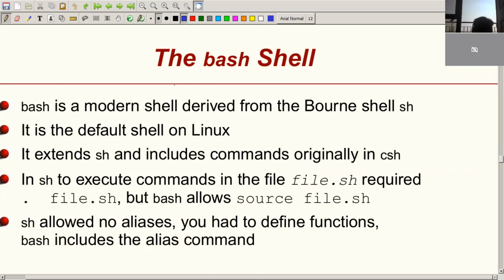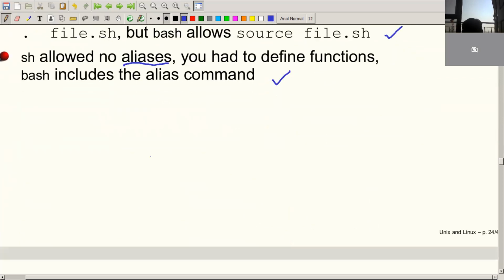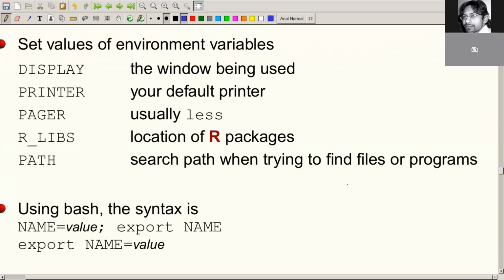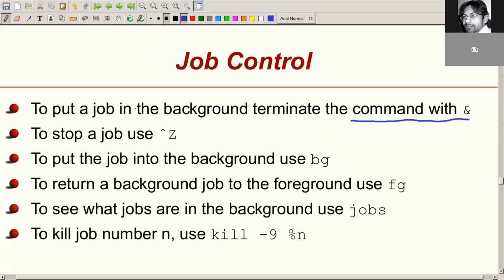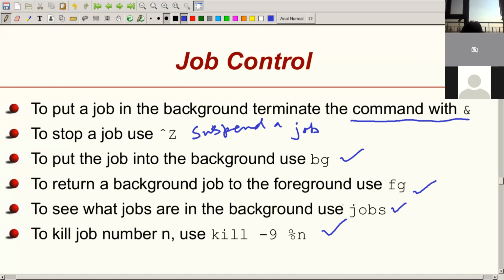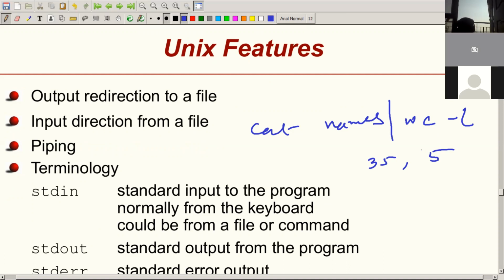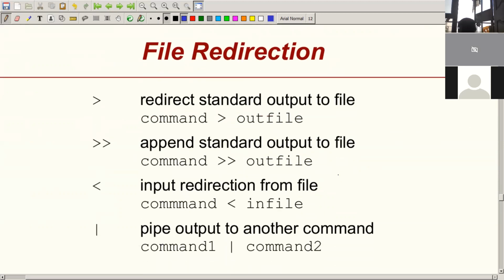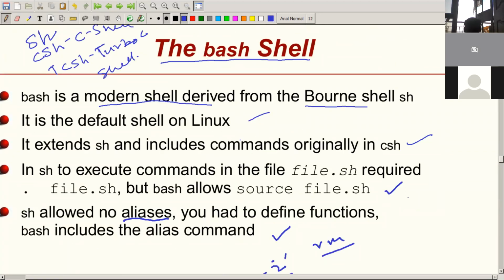Linux Made Easy: Part-2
Bash Shell, Unix Features, Aliases, Path, Job Control, File Redirection